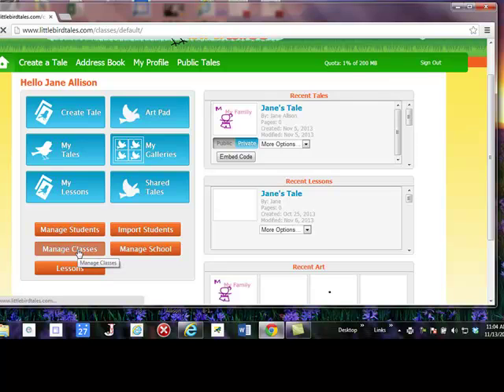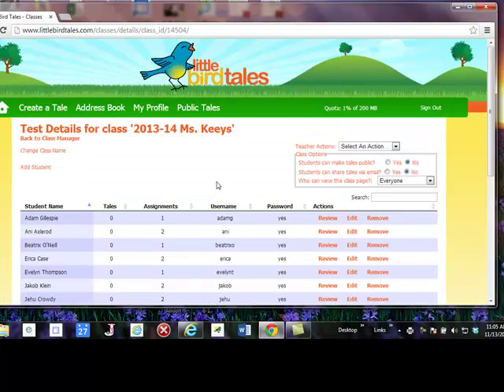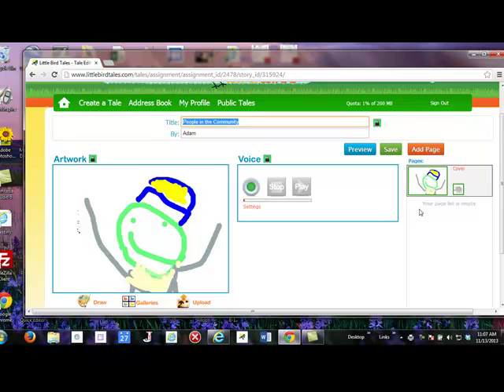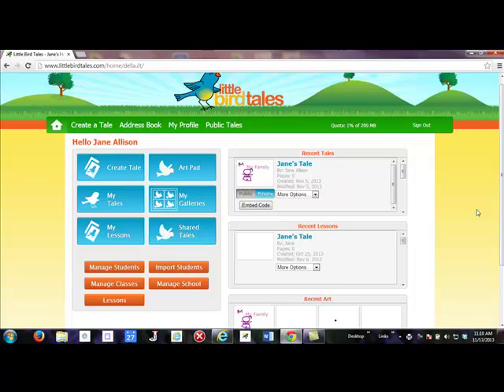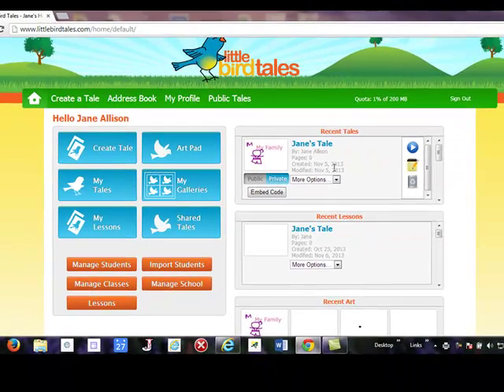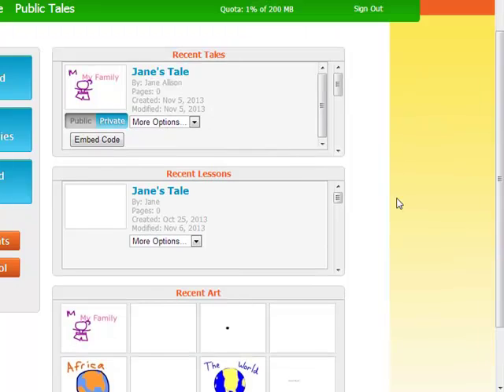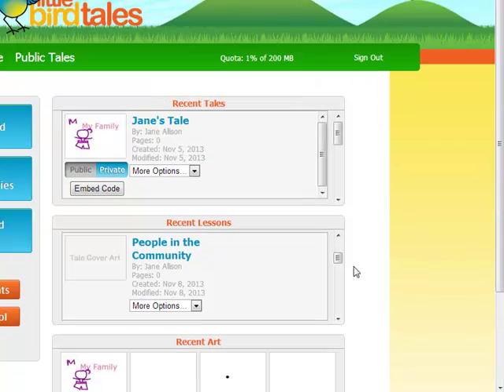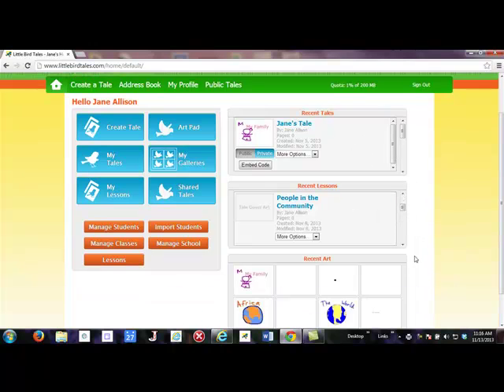Little Bird Tales Suggestions